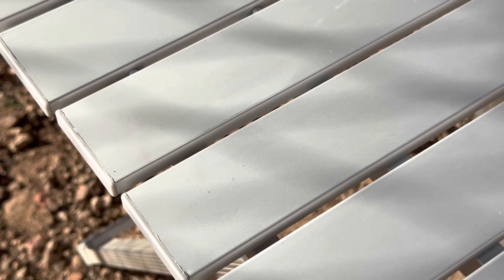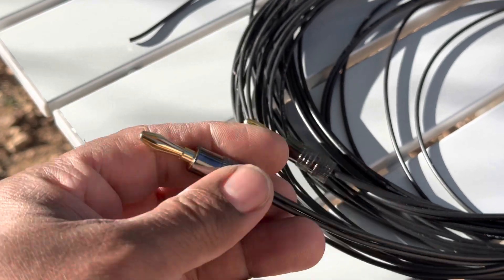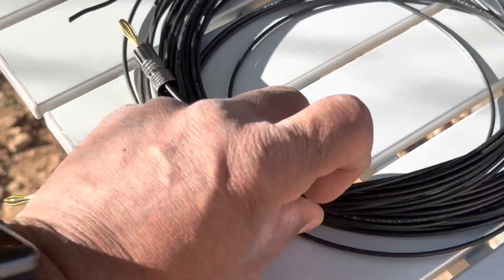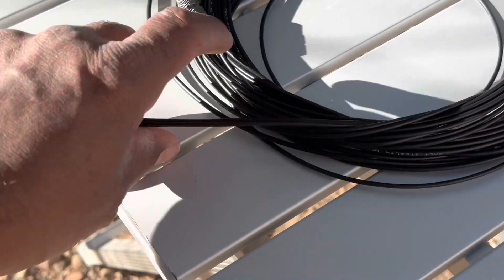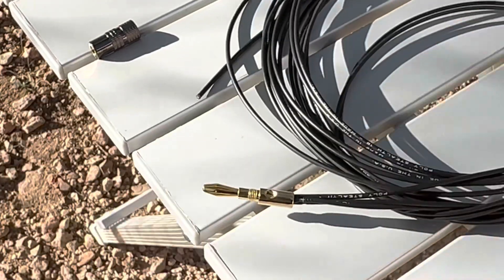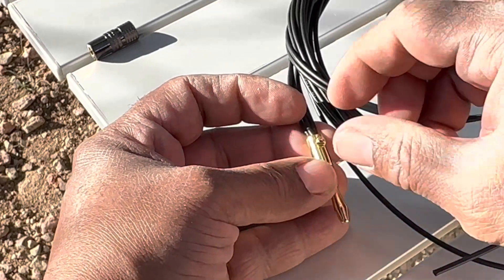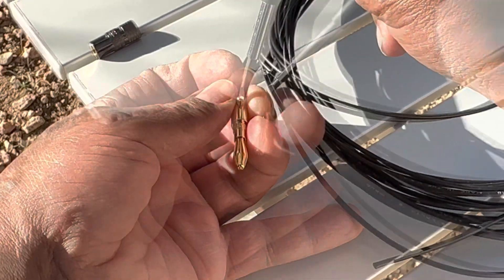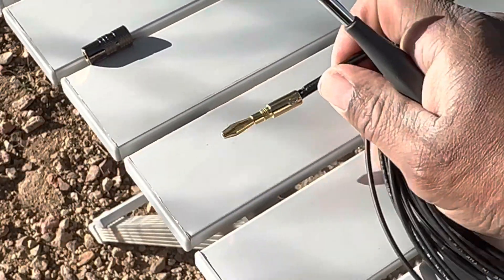Banana Plug Radial System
I saw this in a video by The HOA Ham.  Go check out his channel for more details. I wanted to share this, and I also used this video as a vehicle to get back into making videos.

The banana plug system is very versatile. It allows a ham to quickly, move a core set of radials from one antenna to another. It can be made into a universal system of radials provided appropriate connections  are installed or adopted into each antenna system.

This is also my first video completely made, edited, and uploaded with a phone.

It’s a learning experience.

Unrelated to this video . . .
I am an Alpha Antennas User and Fan.